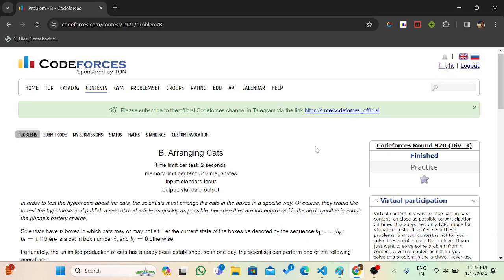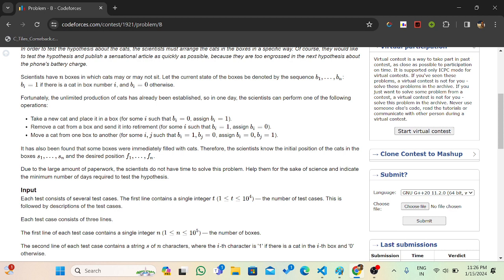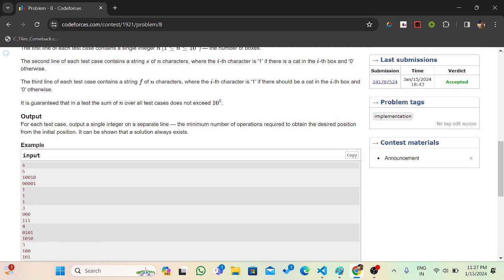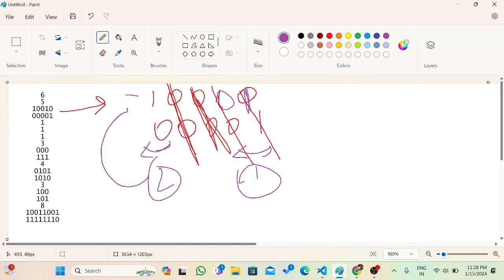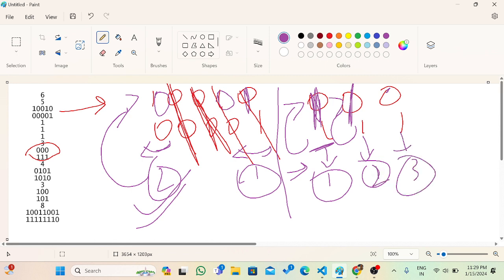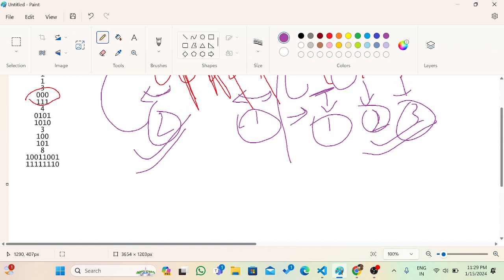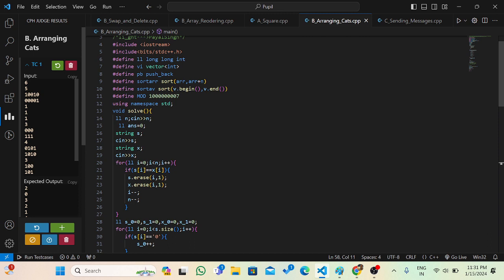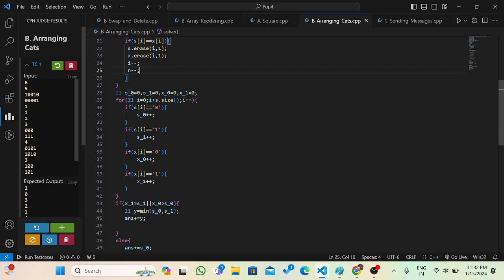B. Arranging Cats| Codeforces Round 920 (Div. 3) | DCC NIT-A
B. Arranging Cats||Codeforces Round  920 (Div. 3) ||  Solution ||

Happy Coding!